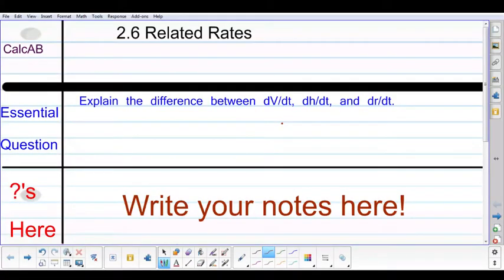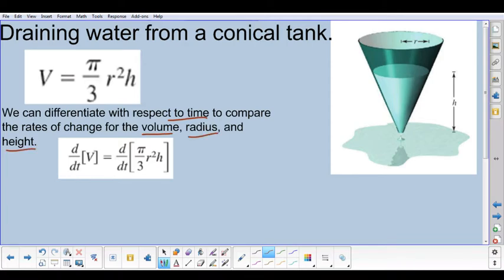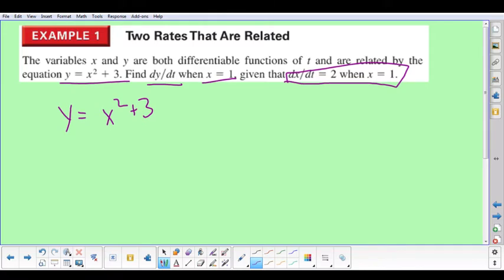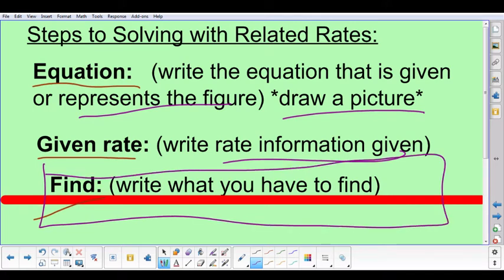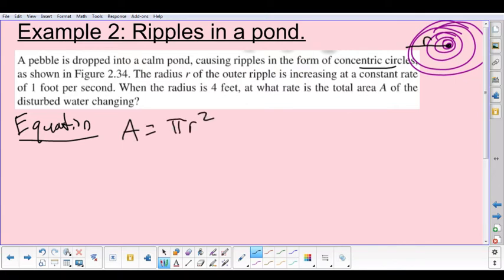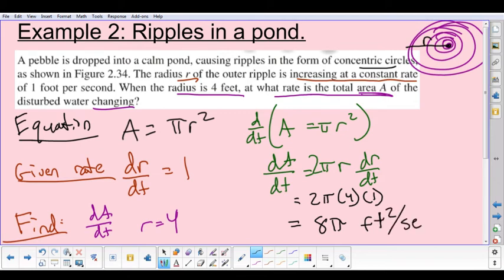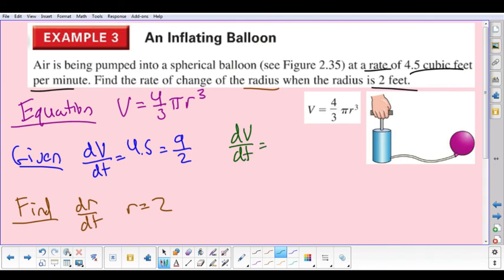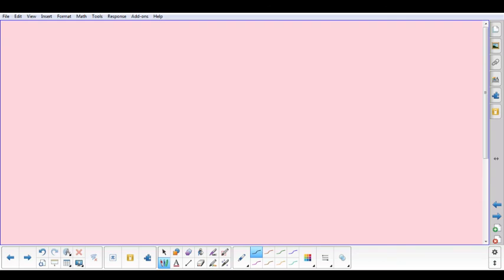CalcAB - Week 9 (T/W) - 2.6 Related Rates